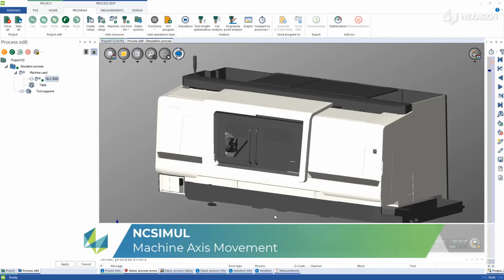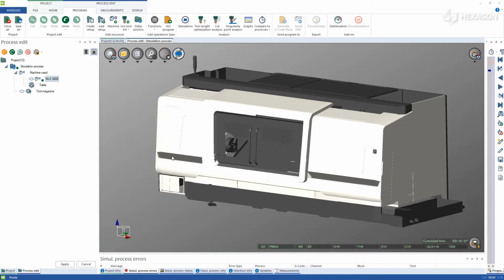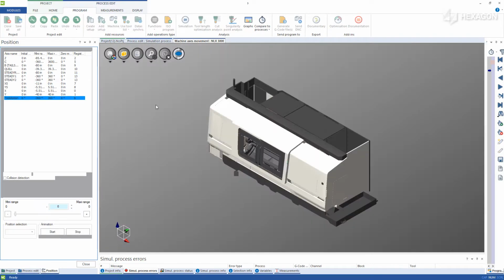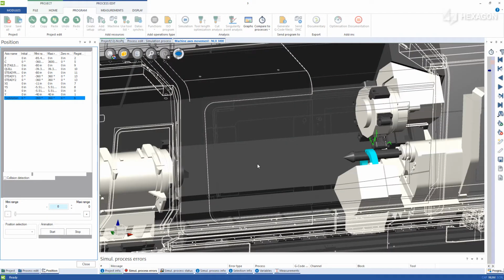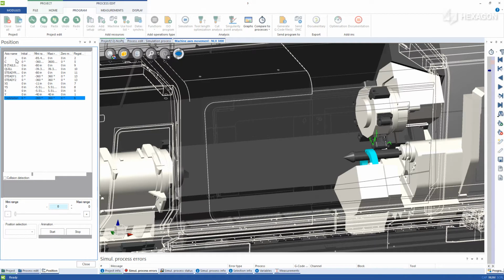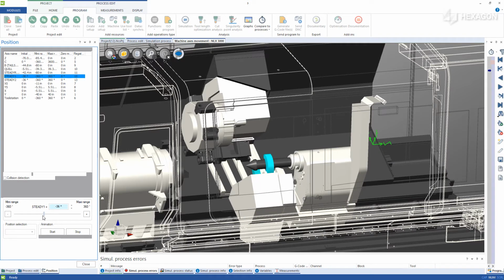Machine axes movement's range check | Tutorial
Manually control any axis on a digital twin machine to further understand how the machine motion is occurring and what your post is telling it to do. This can be extremely useful for machines that are new to you, hard to visualize, or difficult to program. By verifying all ranges and directions inside NCSIMUL you can be confident that the real machine is going to behave in exactly the same way as the digital twin.